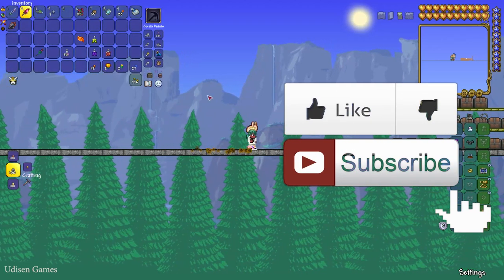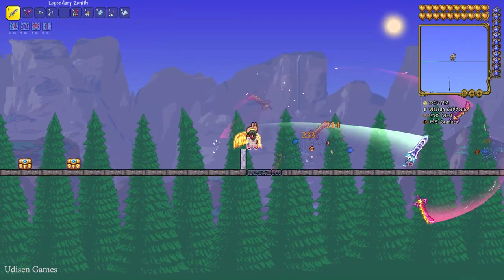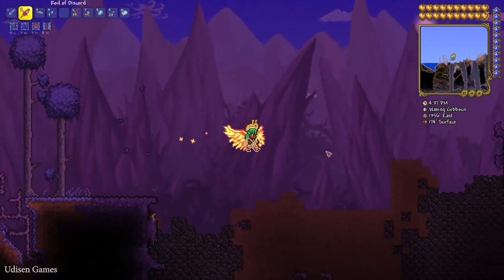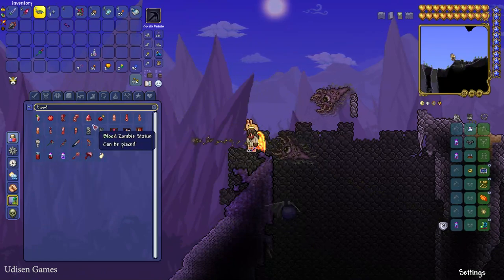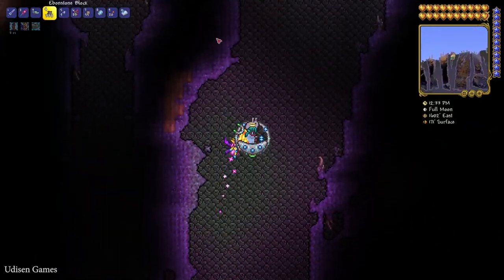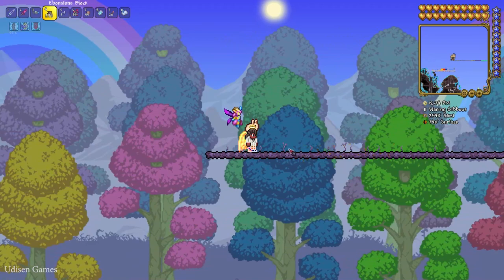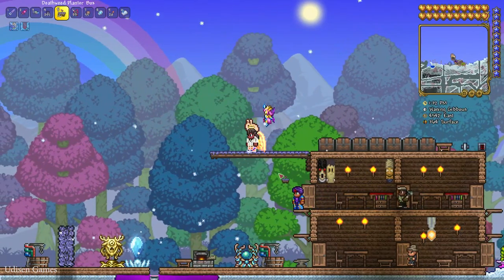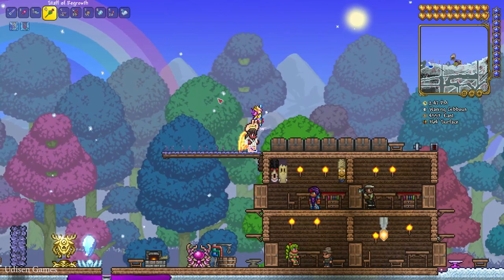Terraria how to get DEATHWEED (4 WAYS) (EASY) | Terraria 1.4.4.9 Deathweed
Udisen Games show how to get, find Deathweed in Terraria without cheats and mods! Only vanilla. ► Sub for more